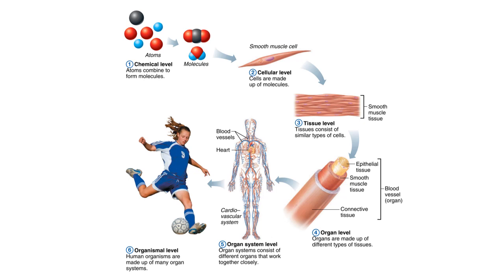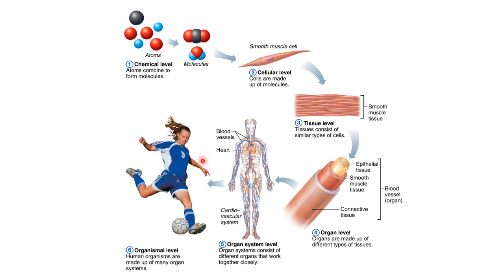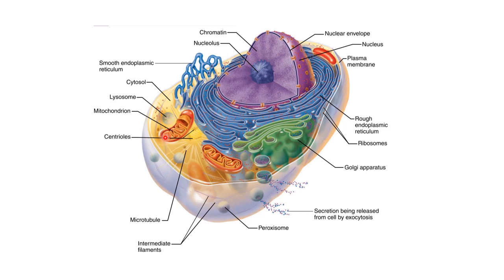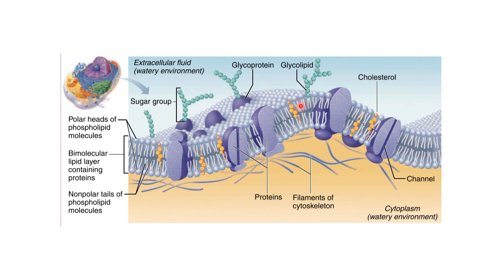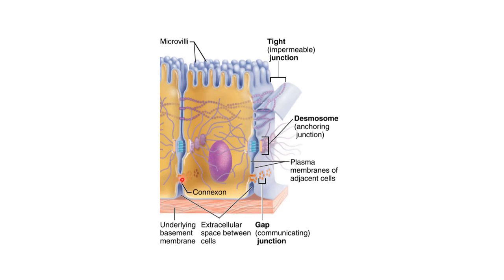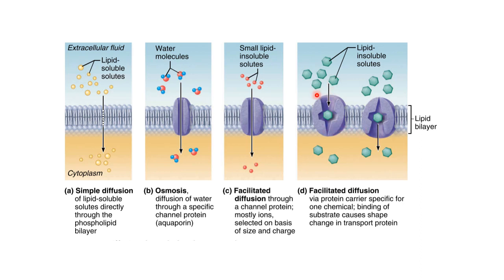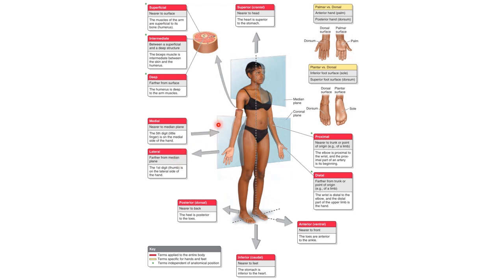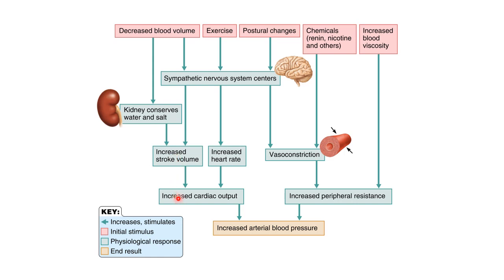Introduction to Anatomy and Physiology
Basic Cell Biology
Anatomical Terms
Homeostasis